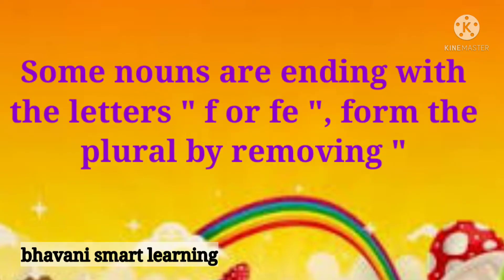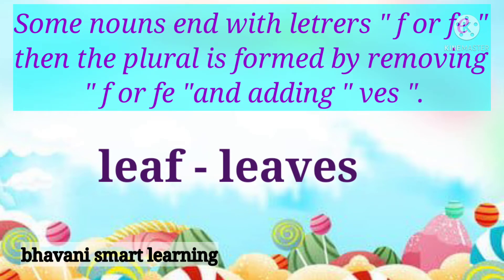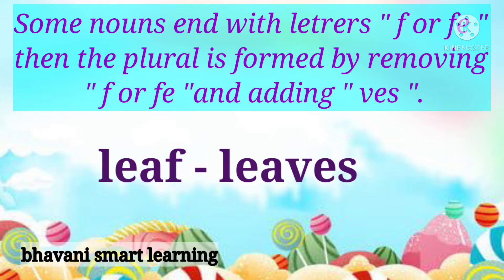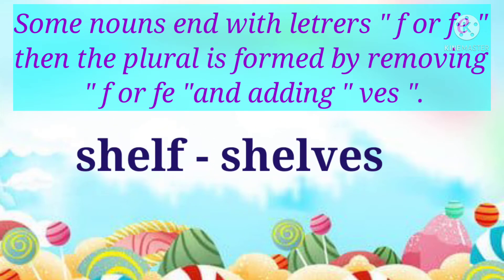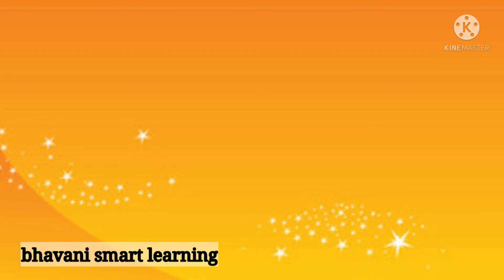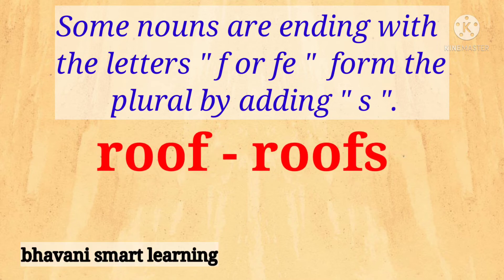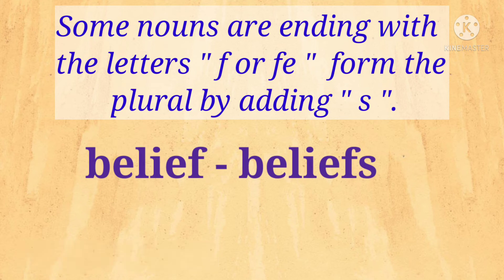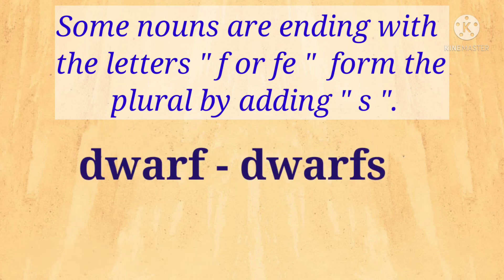singulars and plurals